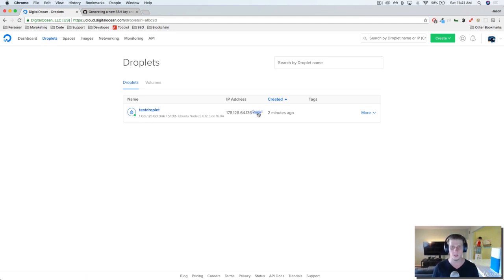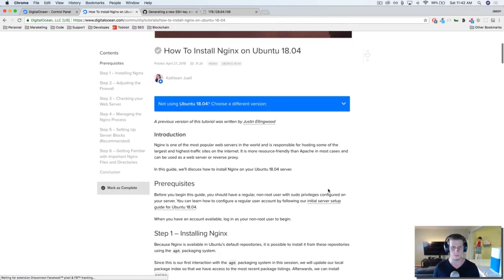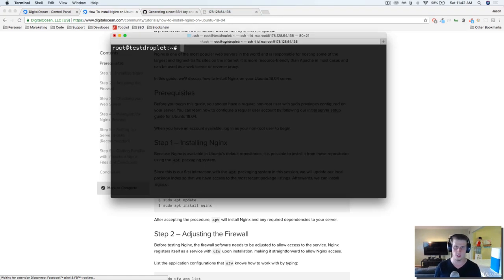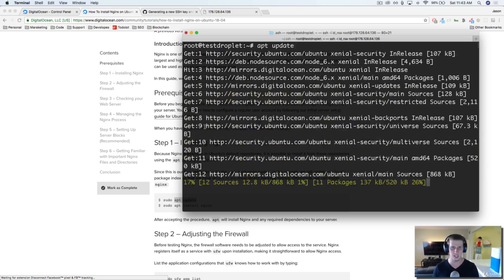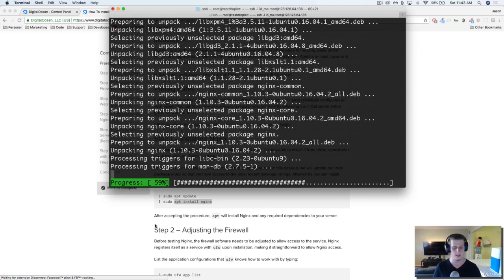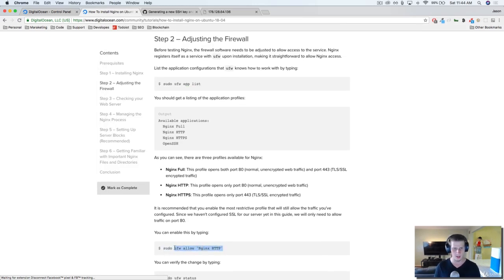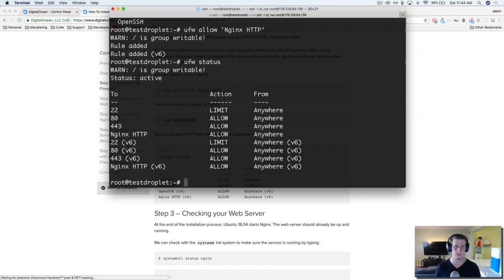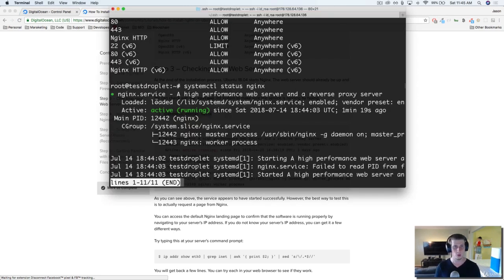97. Installing Nginx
97. Installing Nginx

Original video source:
Section 11 : Hosting & Domain
Tutorial 97: Installing Nginx